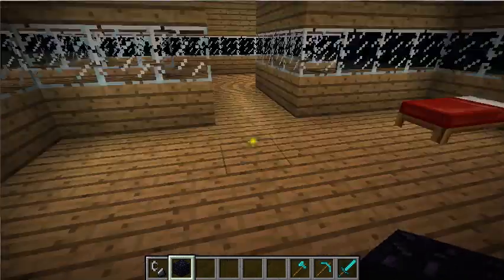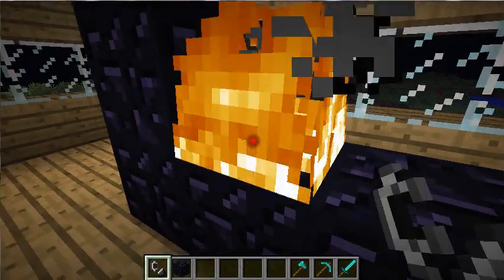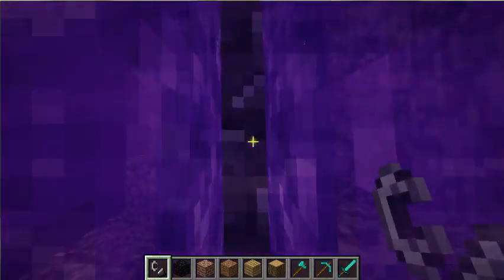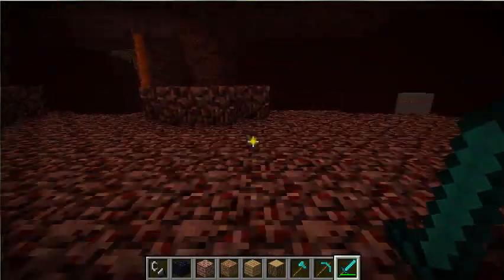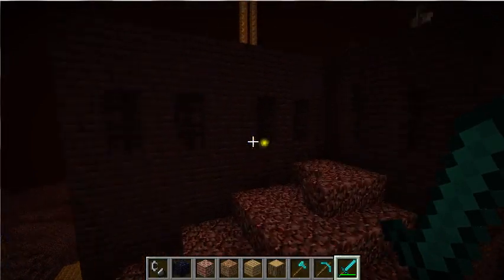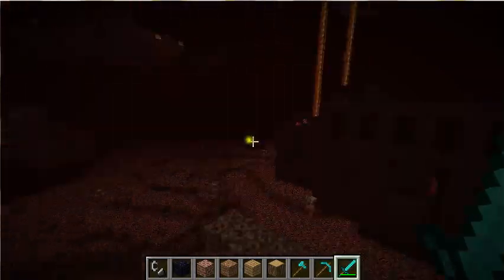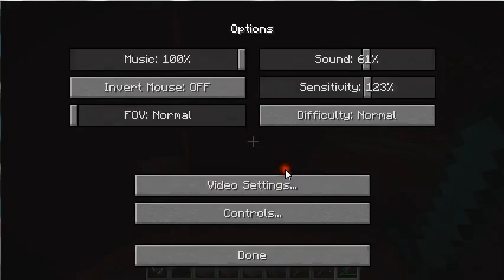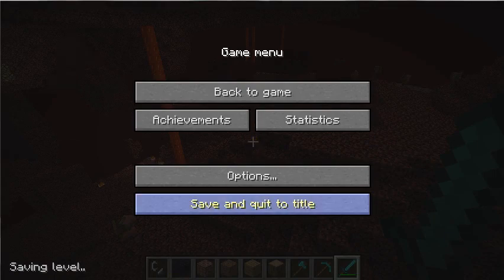Minecraft Tutorials: Nether Portal